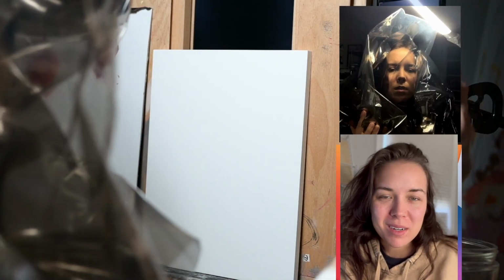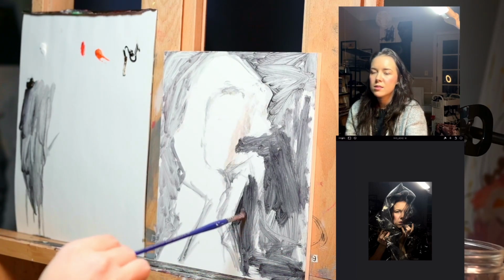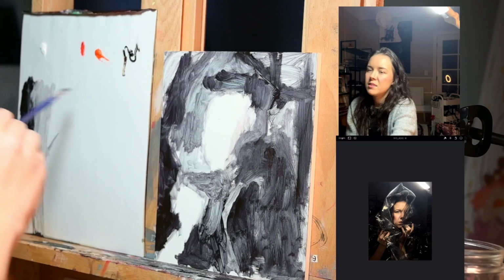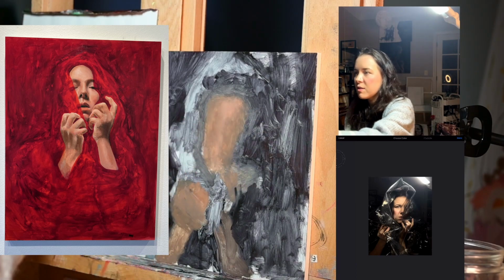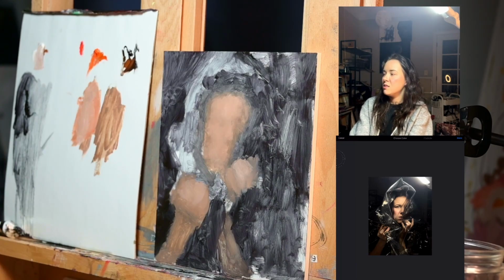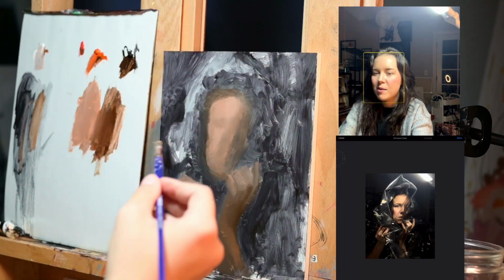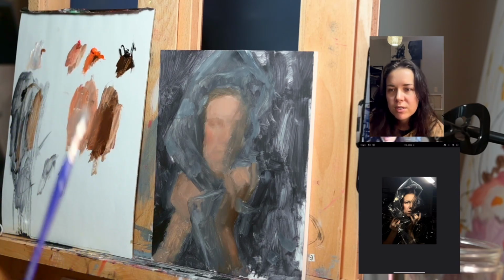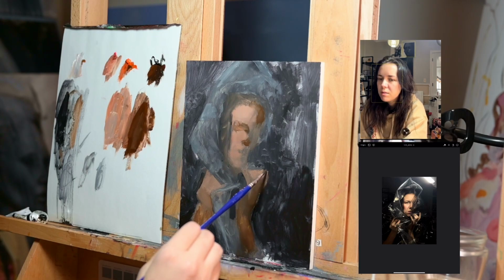Painting a Portrait in Oil - From Reference Photo to Painting - PART 1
Hey y'all! Here's part one of my full process - Have any questions? Let me know!
Want to follow along with me with the same reference?

Link to light